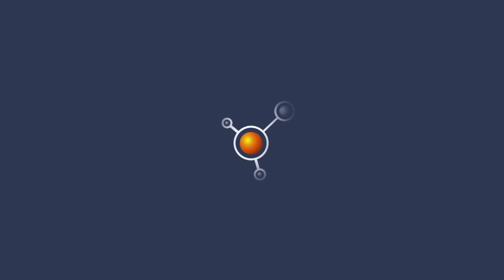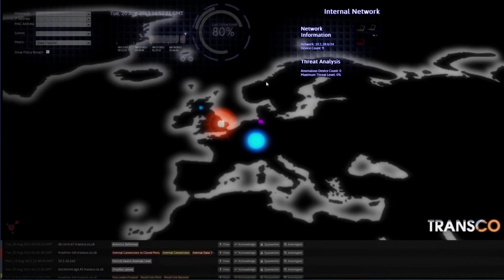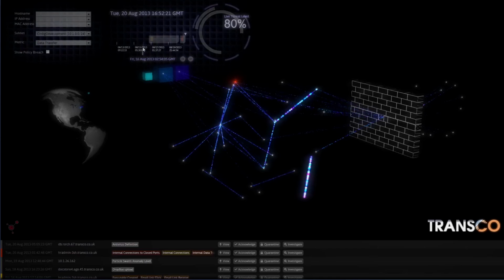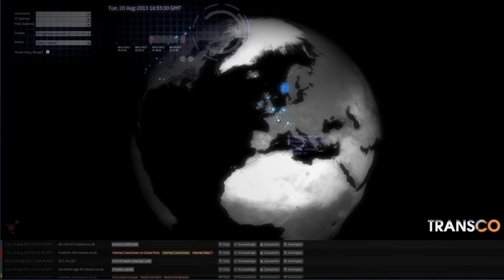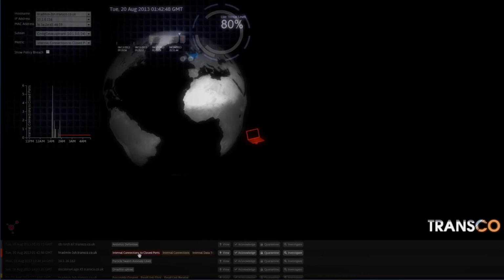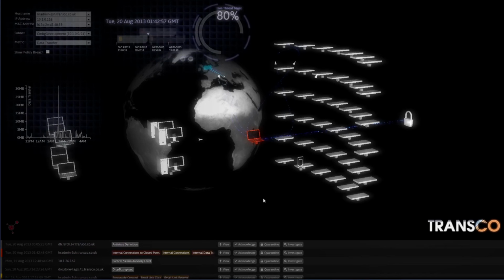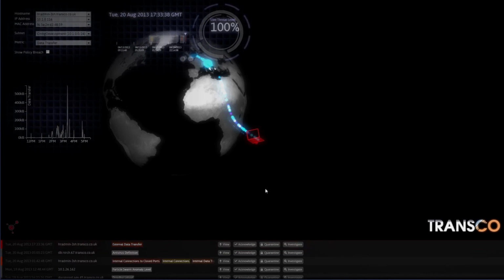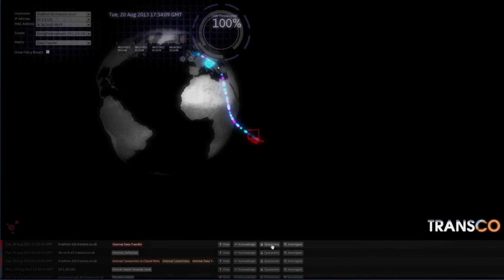Darktrace,다크트레이스,머신러닝,사이버시큐리티,이상행위탐지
머신러닝 기반의 보안위협 탐지,차단